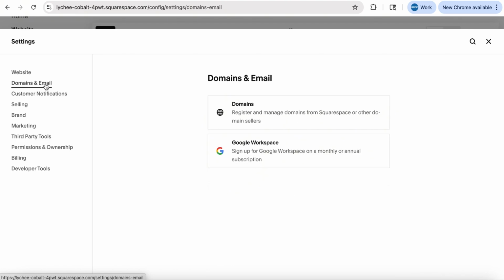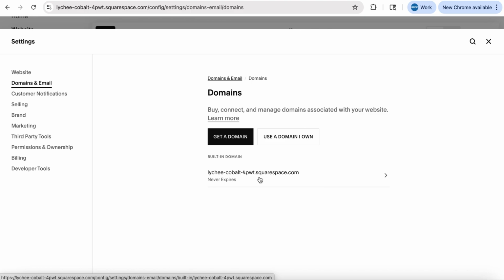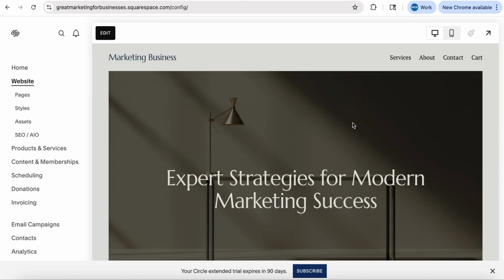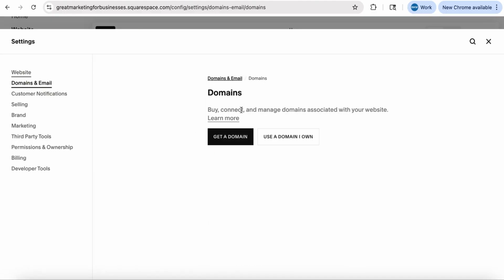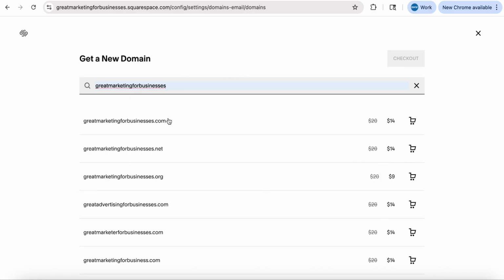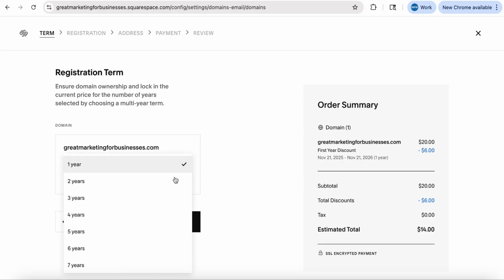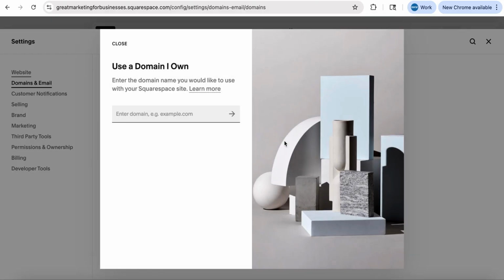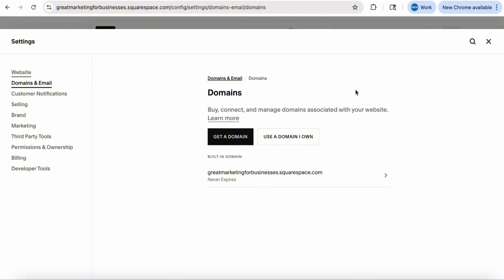Setting up domains and sub-domain with Squarespace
In this video we walk through where to go in the settings for adding or updates a domain or sub-domain. You'll find it by selecting the settings "gear" icon and then selecting "Domains & Email" and then "Domains". You'll find the gear icon in the bottom left of your website when in development mode, to the right of your user icon.

Some of the topics covered are setting up a custom sub-domain, adding password protection to the website, as well as purchasing and setting up a domain, or adding a domain from another provider.

For support in building a new website, remodeling your current website, or a consultation